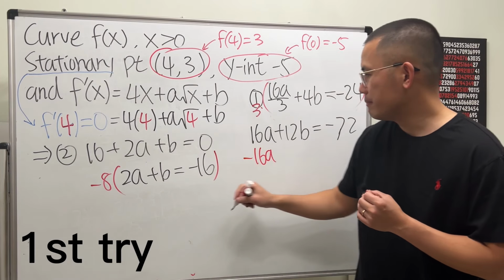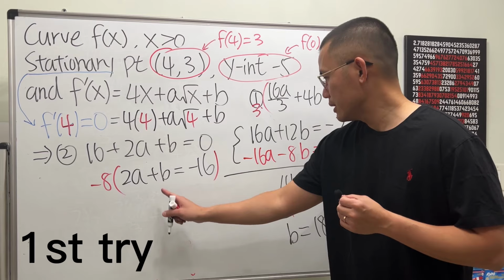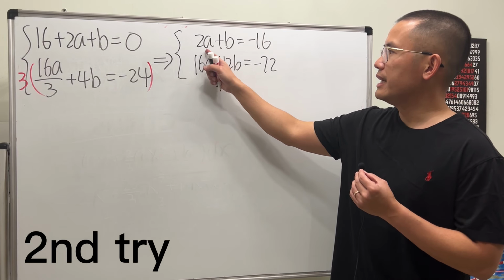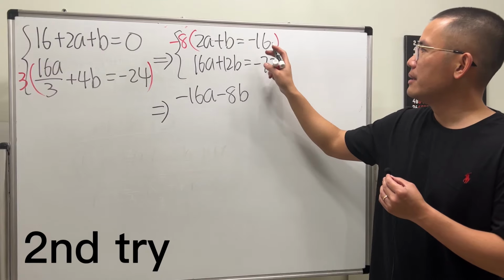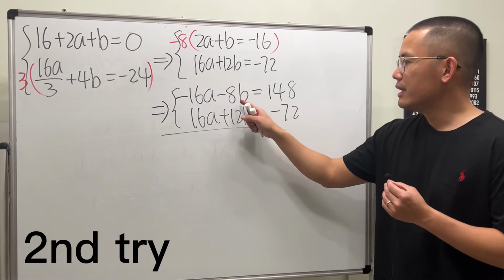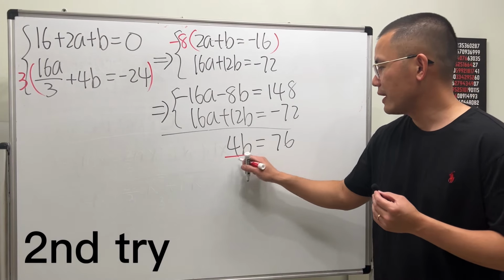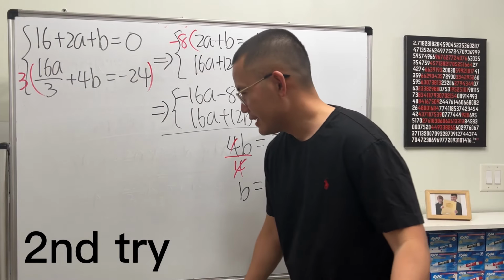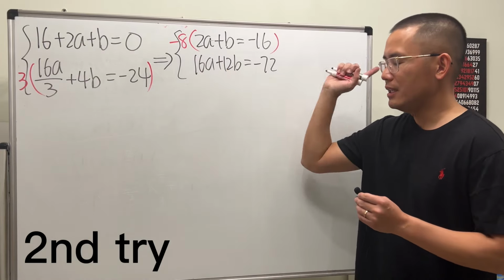yi bai er shi ba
I can't do 8*16...